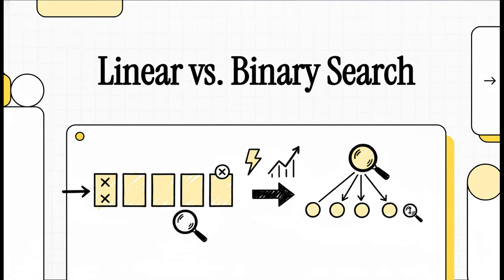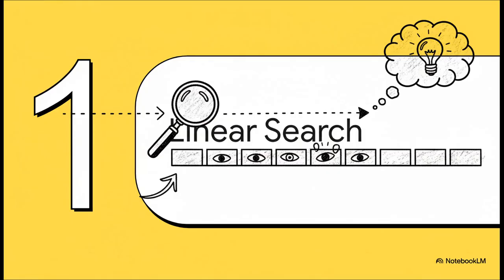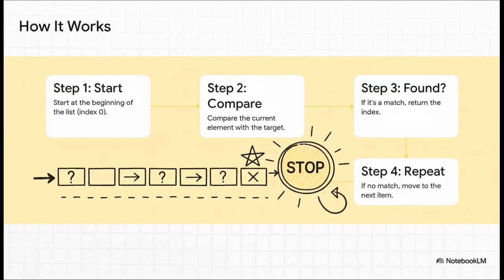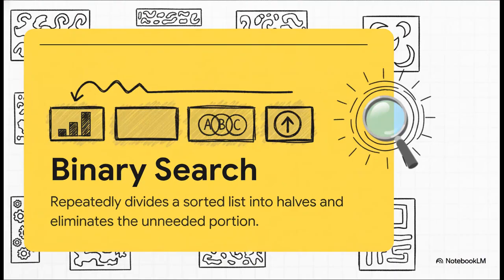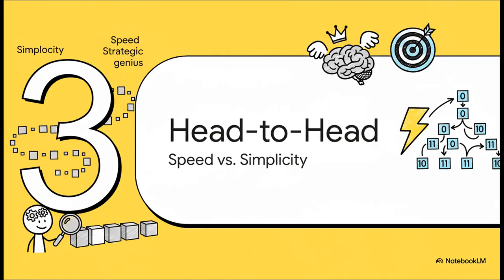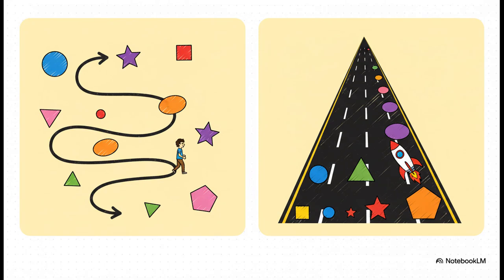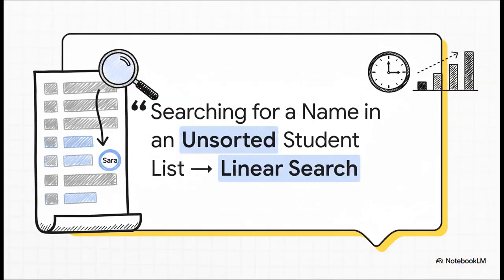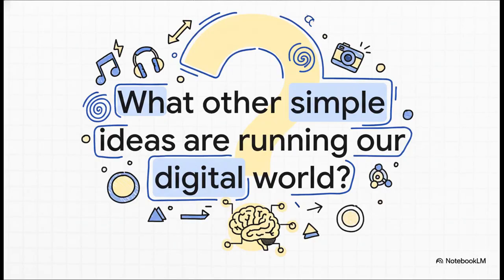24UCS171 Python Programming LAB - Week8 - Cookbook Linear vs Binary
Week 8 Lab: Cook Book – Search Algorithms: Linear Search & Binary Search
Searching means finding the position of a target element inside a list or collection.
Python provides different ways to search, but understanding the algorithms behind them is essential for logic-building and problem-solving.
This week covers two foundational searching techniques:
Linear Search → Simple, works on any list
Binary Search → Faster, but needs a sorted list